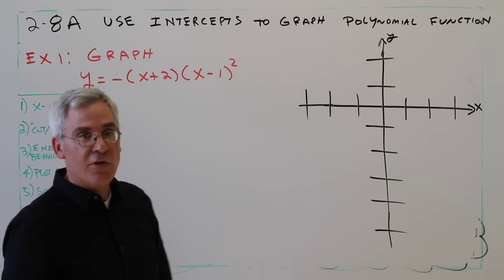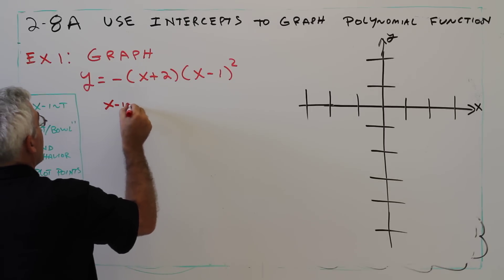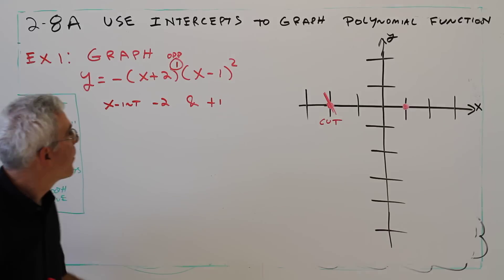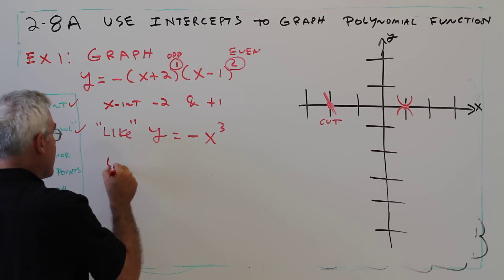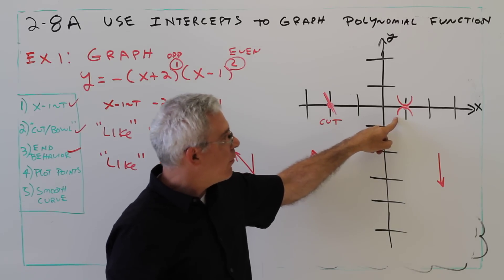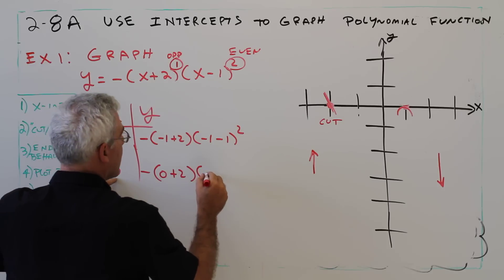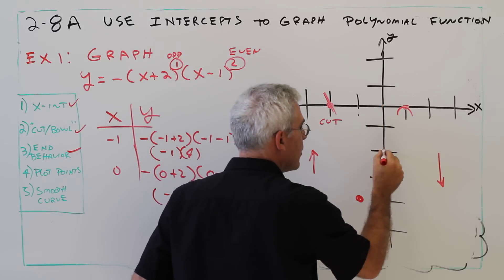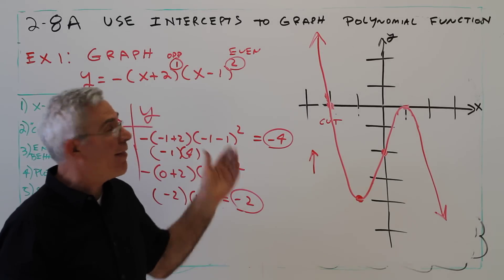2-8A--Use X-Intercepts to Graph Polynomial Function